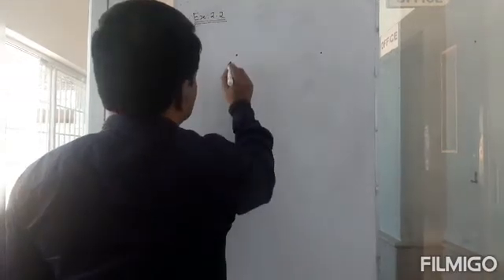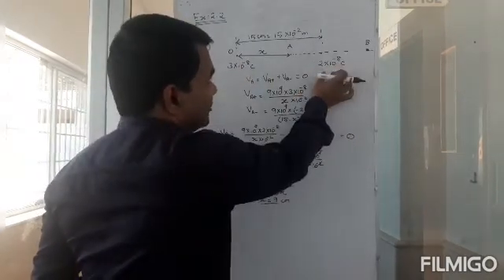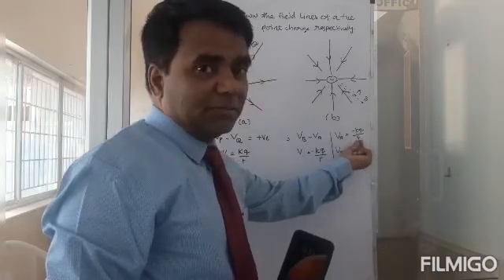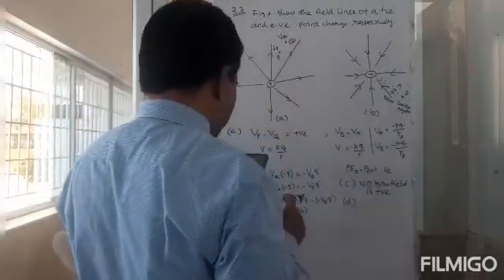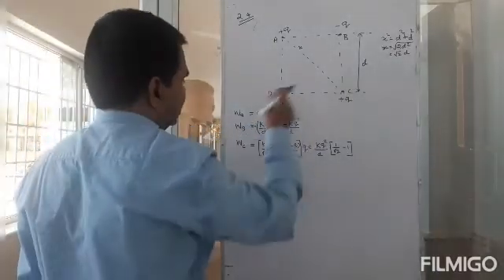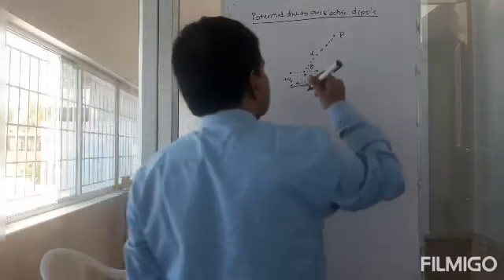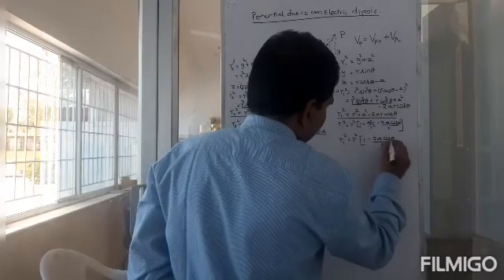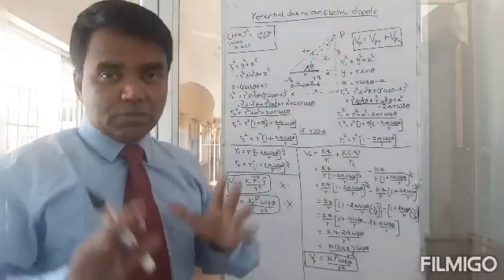Chapter 2: Electric Potential & Capacitance (3)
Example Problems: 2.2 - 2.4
Potential due to a dipole